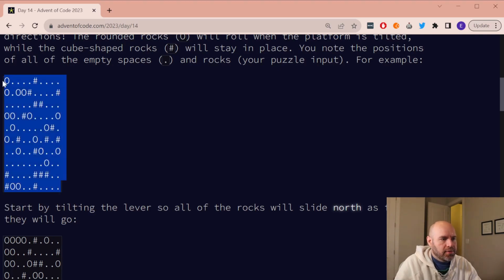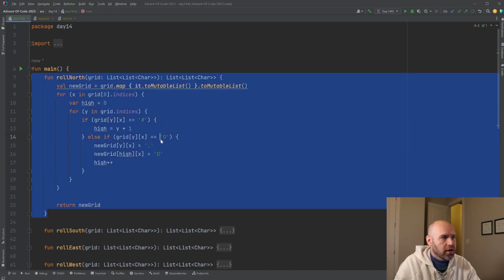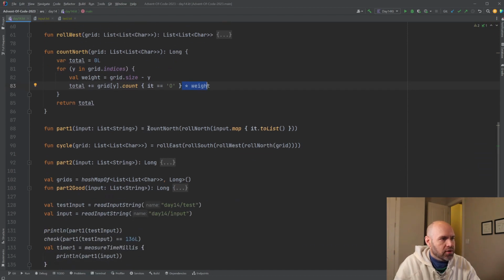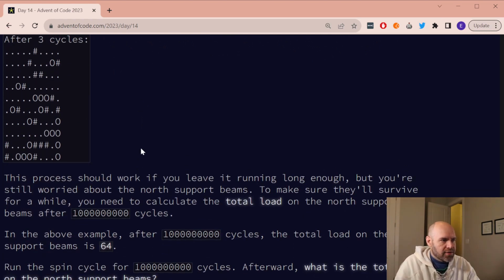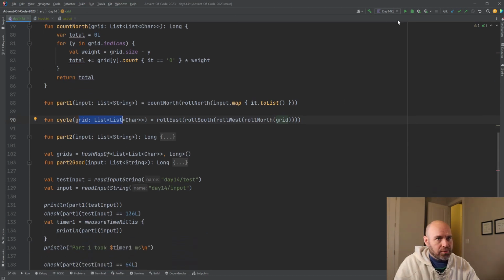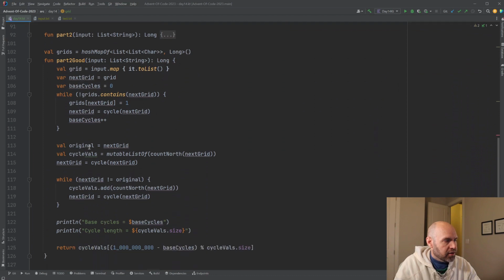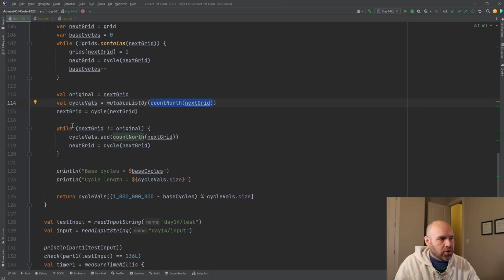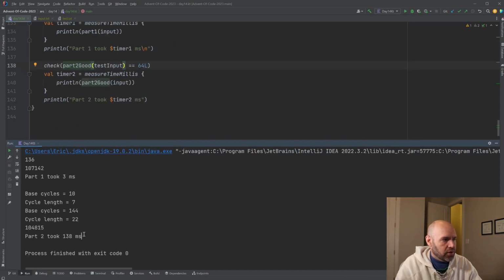Advent of Code 2023 Day 14 - Kotlin (Parabolic Reflector Dish)